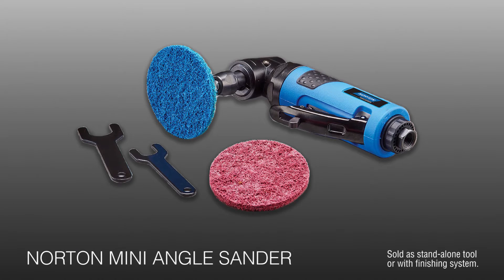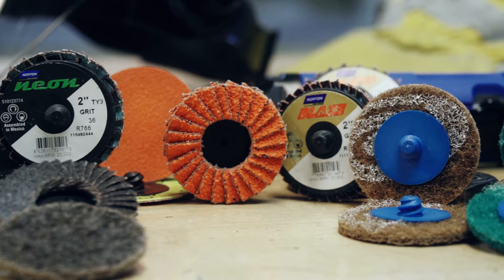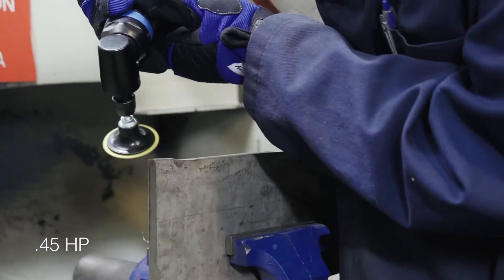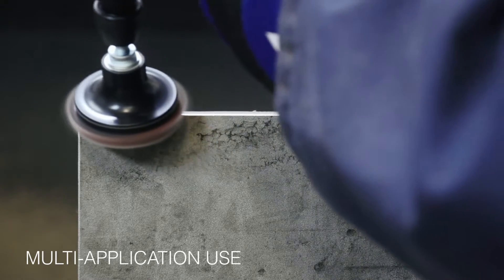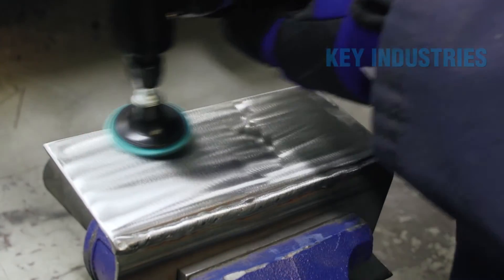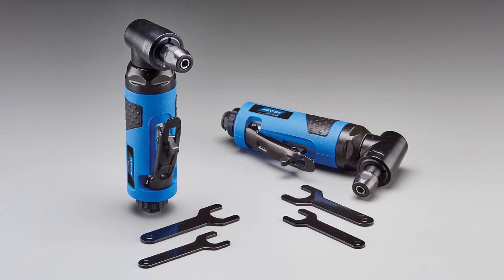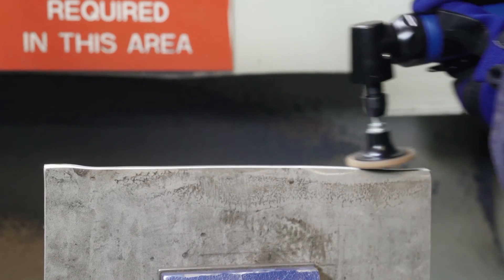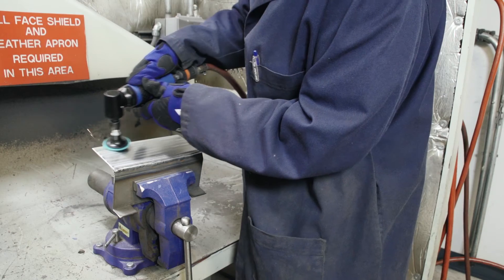Norton Mini Angle Sander & Finishing System - Power At Your Finger Tips!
Sold as a stand-alone tool and as part of a complete finishing system. Put the world right in the palm of your hand our 2" Norton Mini Angle Sander. Small, compact enough in getting to those hard-to-reach areas, and powerful enough to finish the job fast and efficiently.